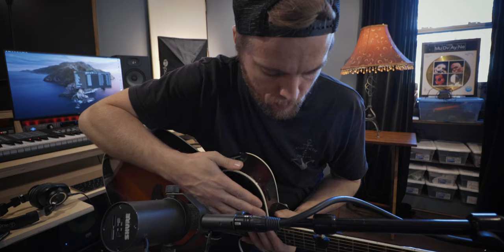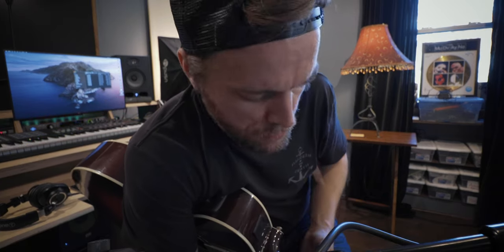The 3 BEST Ways To Record Acoustic Guitar!